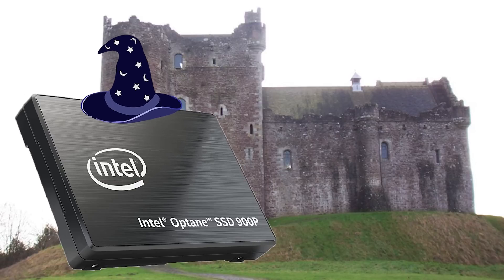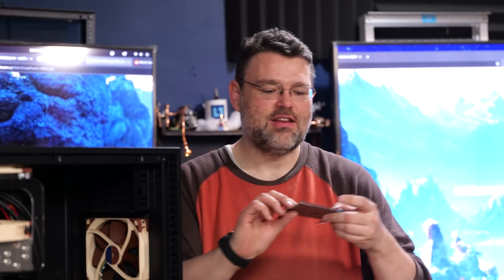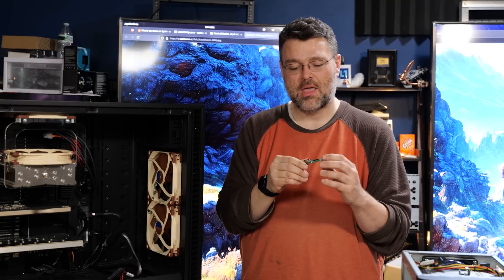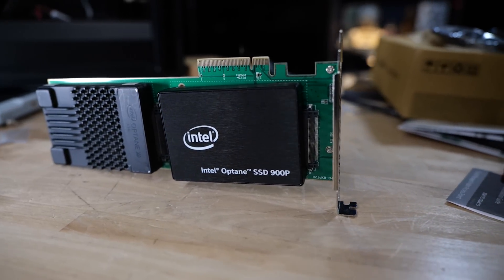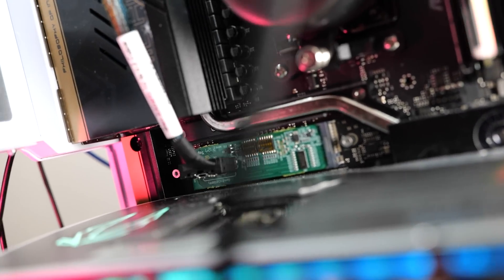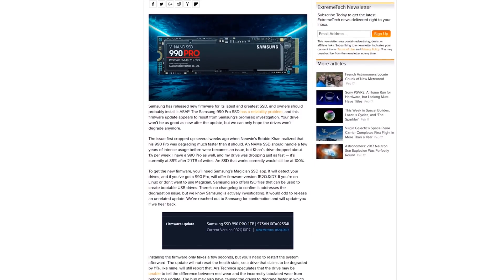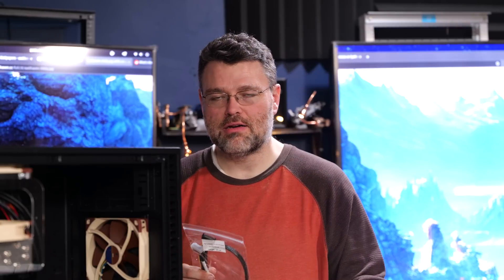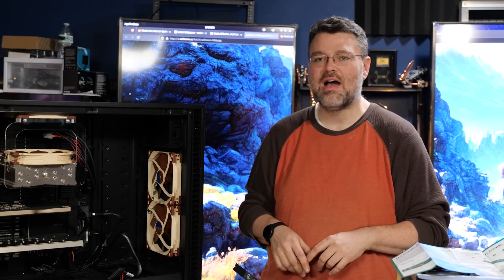The Holy Grail, Finally Found: U.2 to PCIe4 Adapters that Work!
Join Wendell on an epic quest for a relic of great power!

Check us out online at the following places!

Editor's note. This is the video with the M.2 breakout cable.